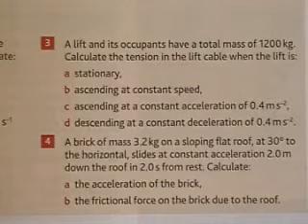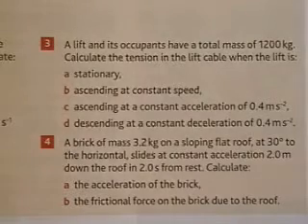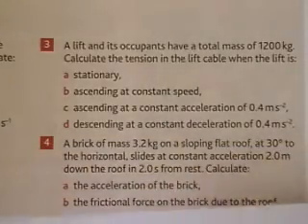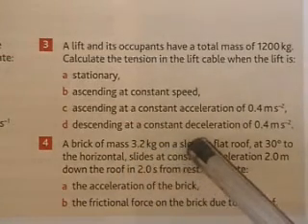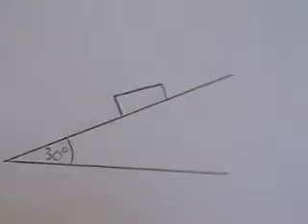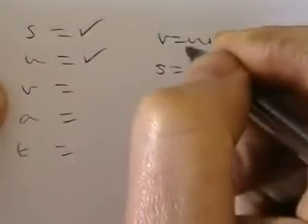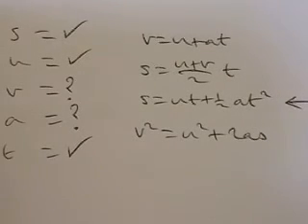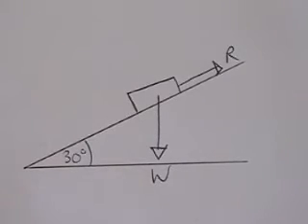aqap137 3 4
Hints on how to answer questions 3 and 4 on page 137 of the AQA AS book.